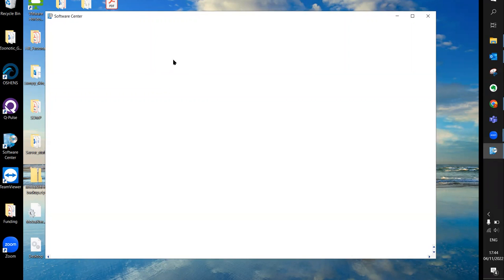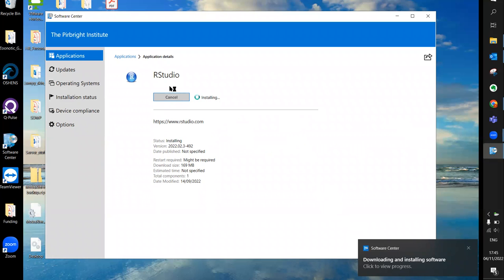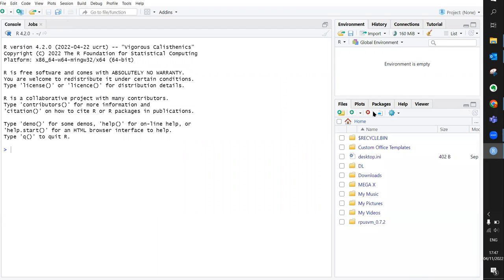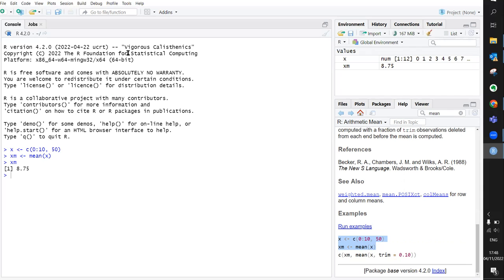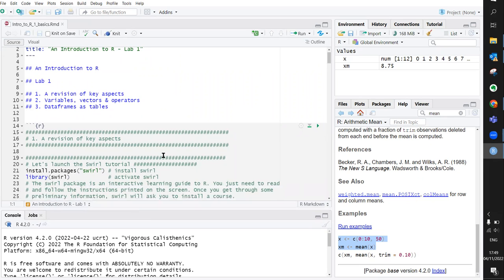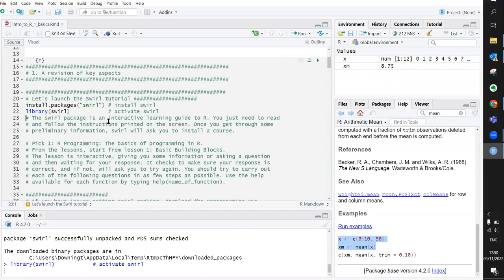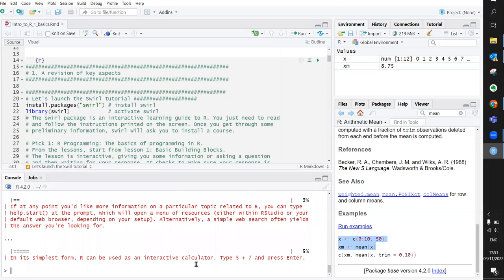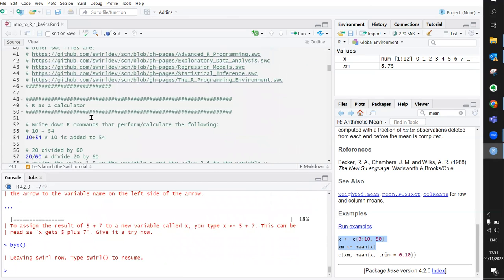B05 Intro to R Demo 1 Basics Swirl